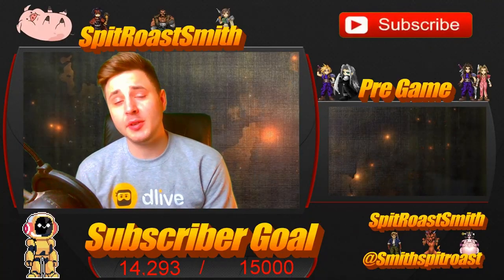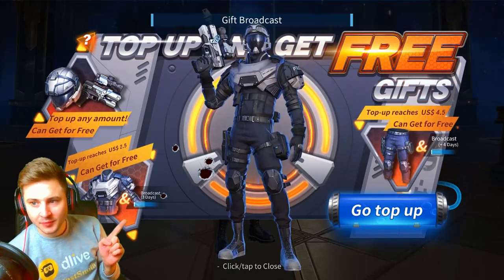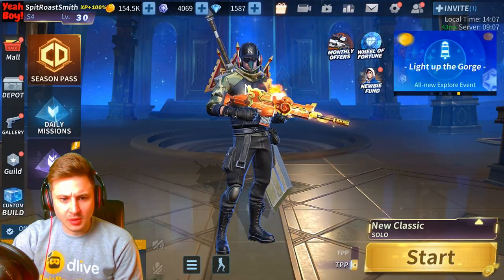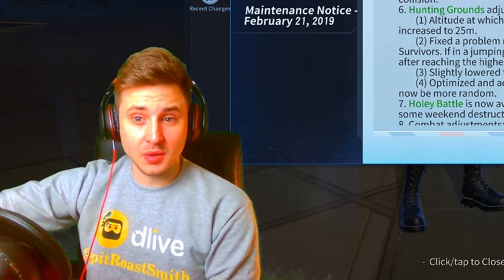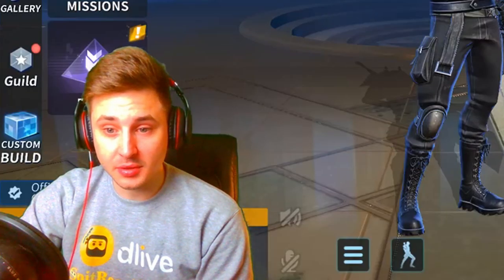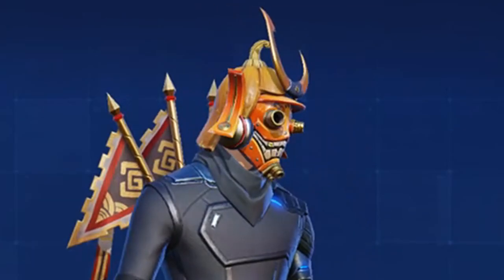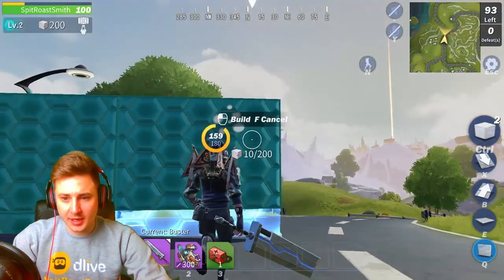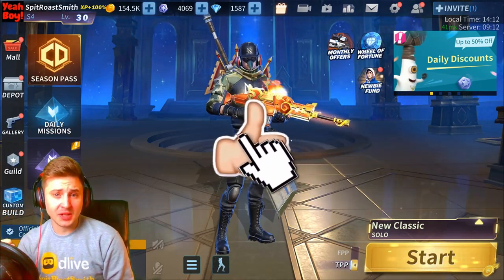*HUGE UPDATE* + Season 5 Preview | Creative Destruction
In this video I go over today's update before Season 5!

Thanks!

Creative Destruction
CD
Mobile Gaming
battle royale